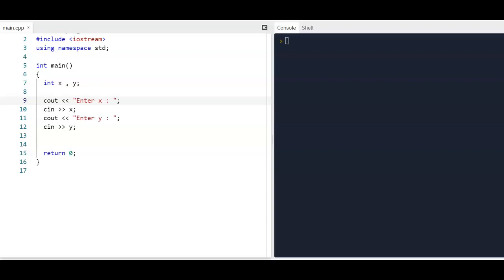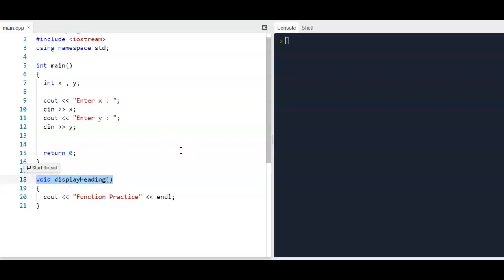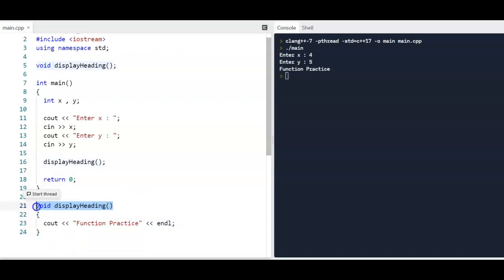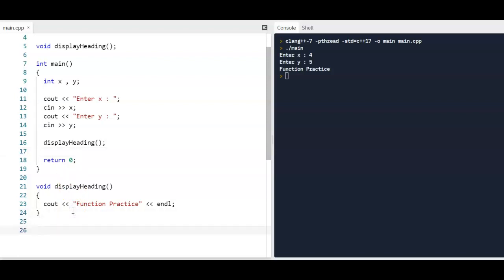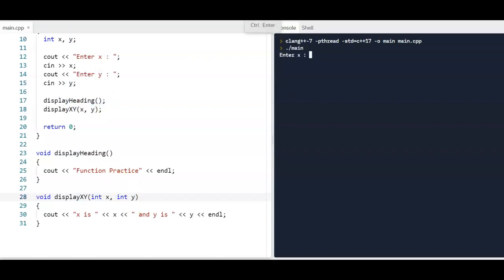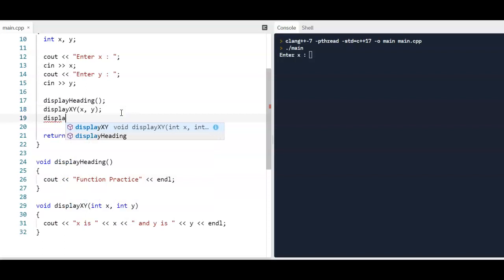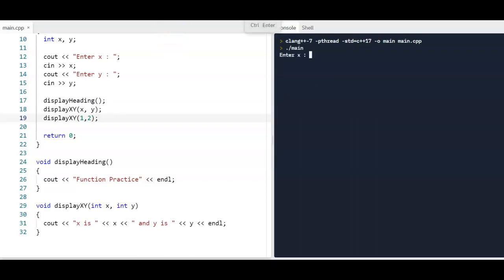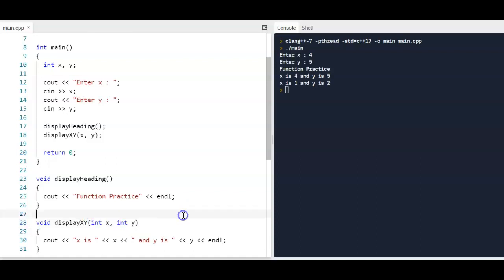C++ Void Functions - Part 1